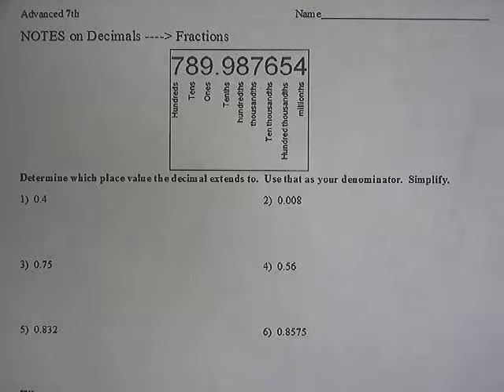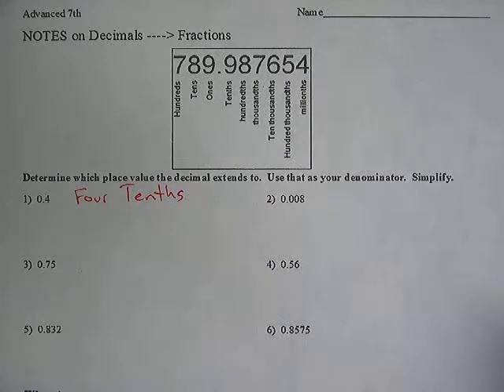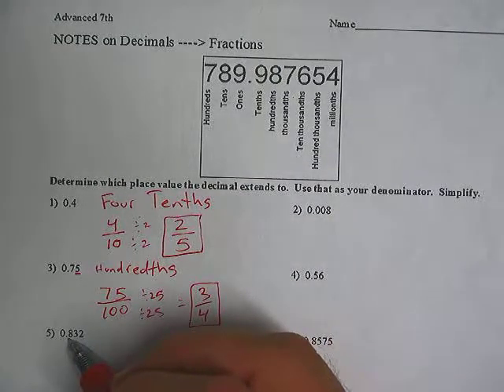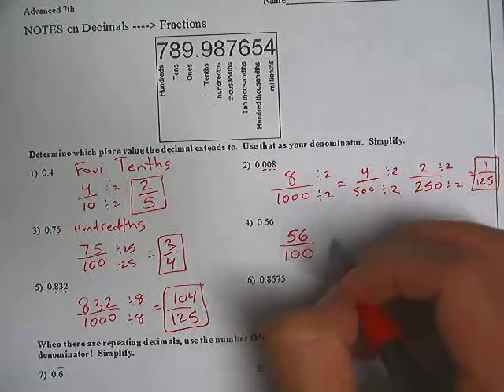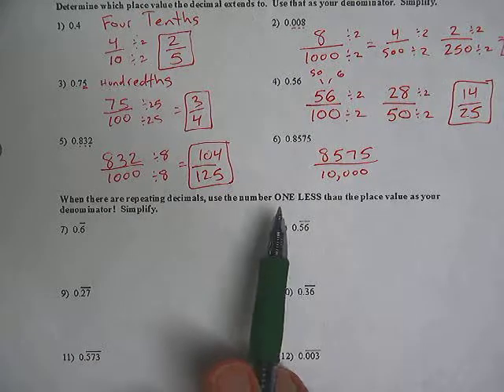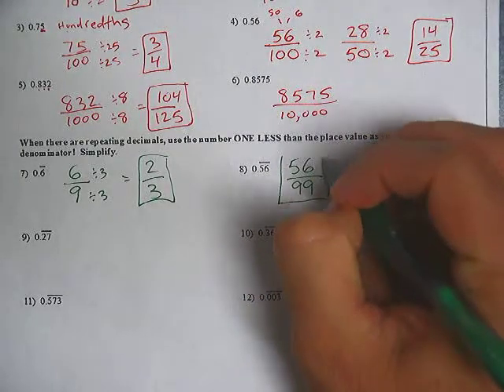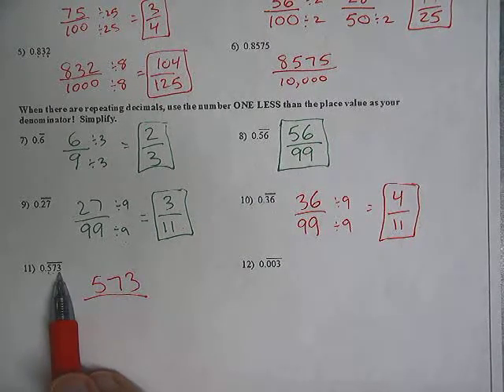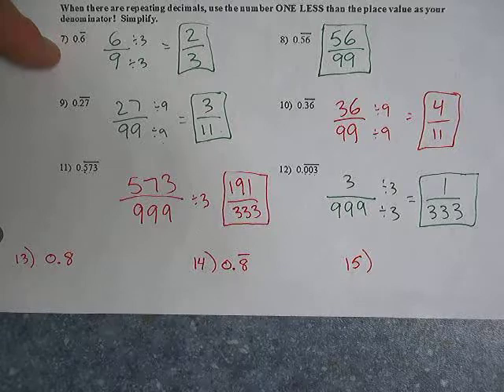Changing Decimals to Fractions